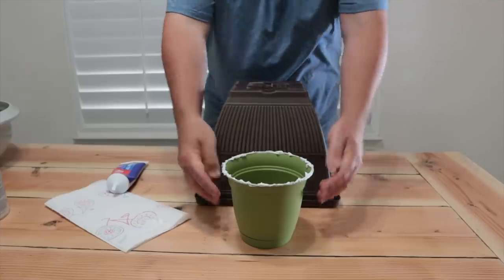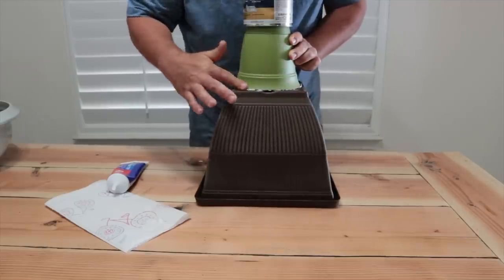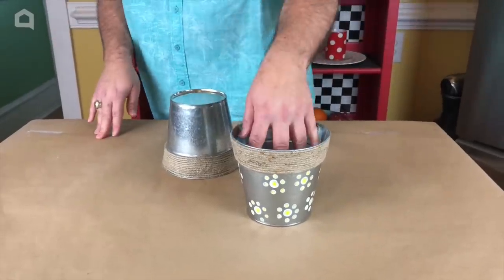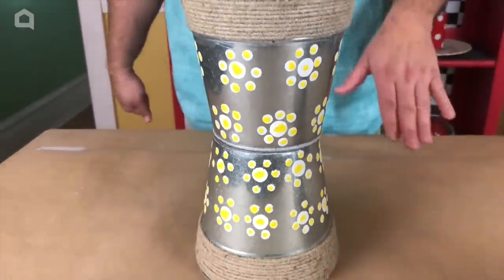Stack 4 plastic planters on your porch for this beautiful idea